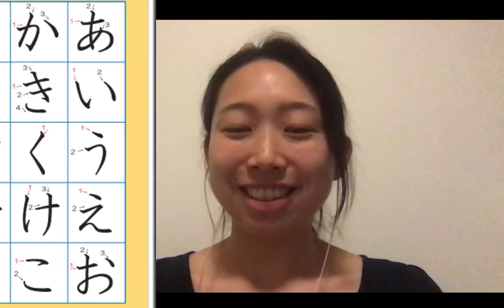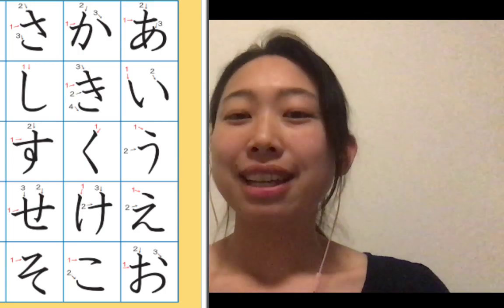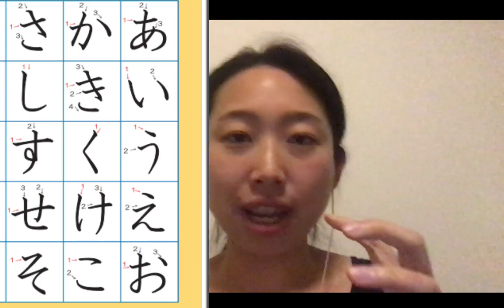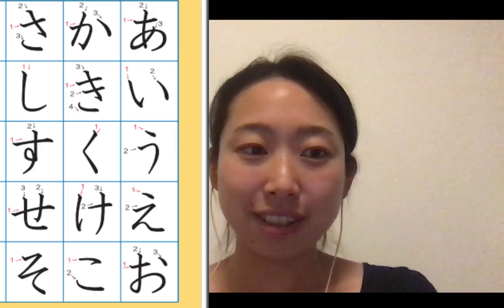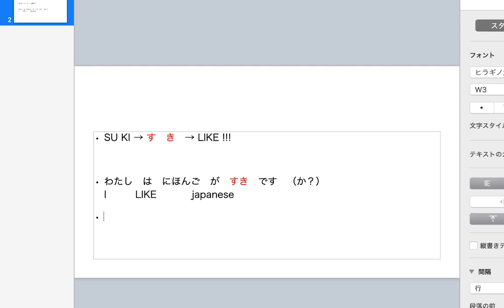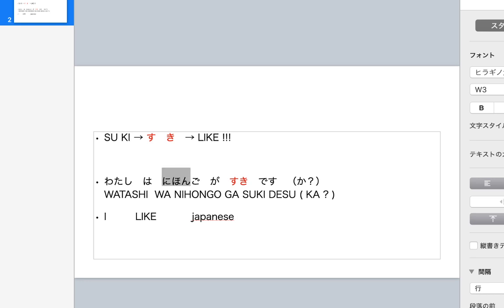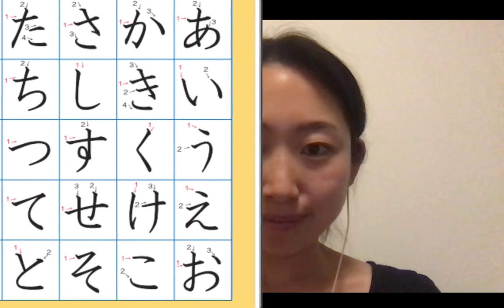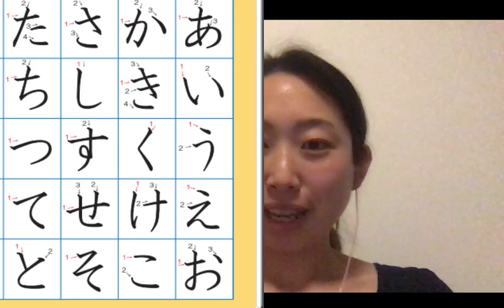Japanese lesson beginner class 3: さ words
This time, we learn about さ ( S ) words !
Enjoy studying with me ;)

【Lesson Index 】